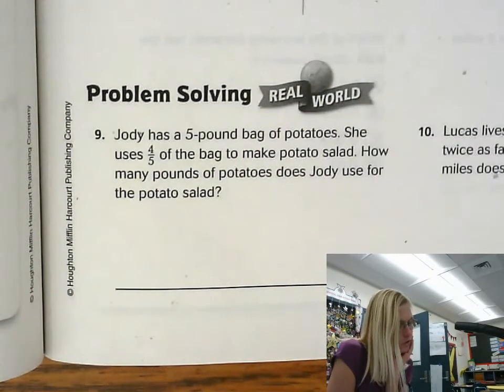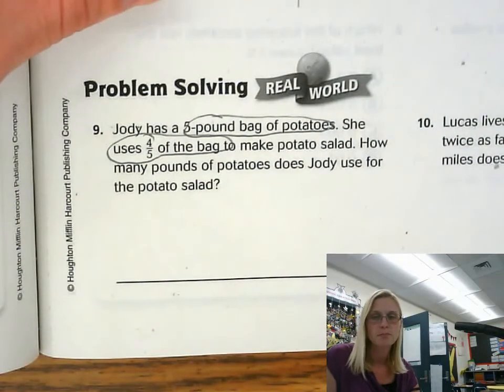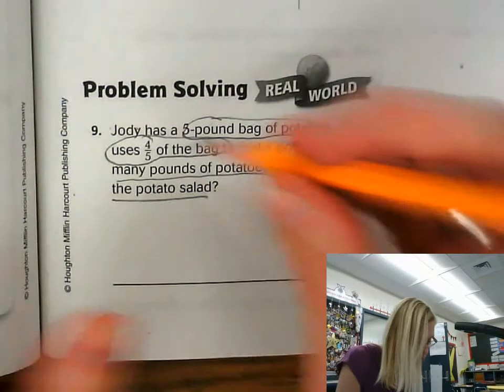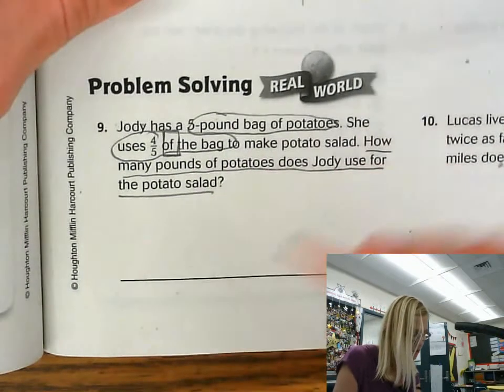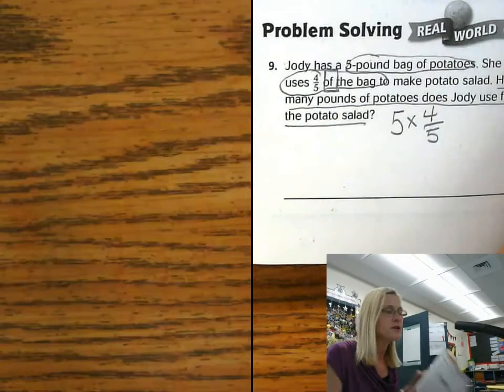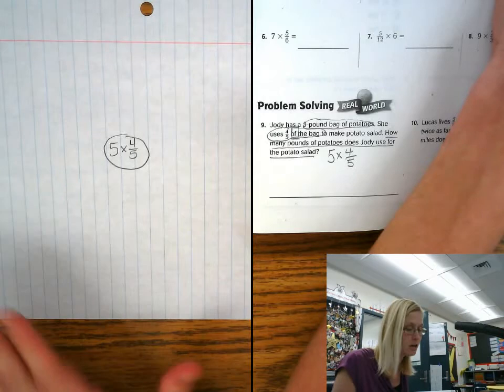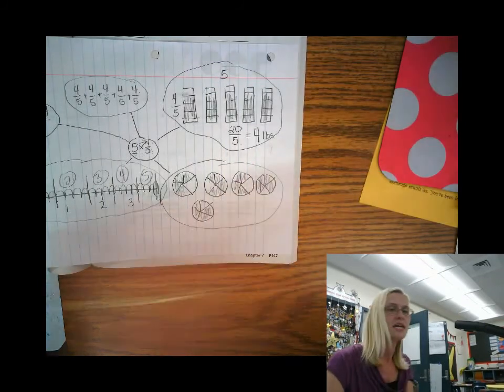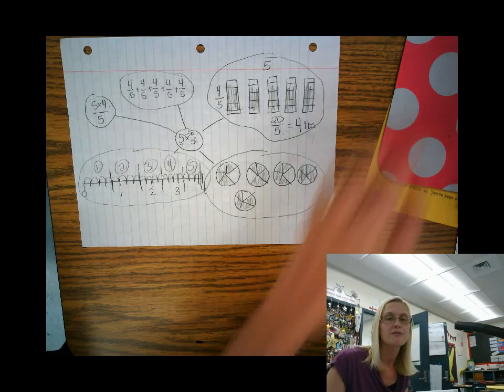Multiplying Fractions w Models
rectangular model, circle model, numberline, repeat addition, whole number by numerator